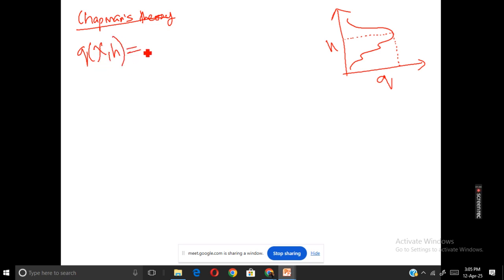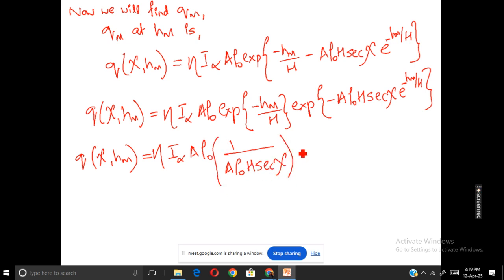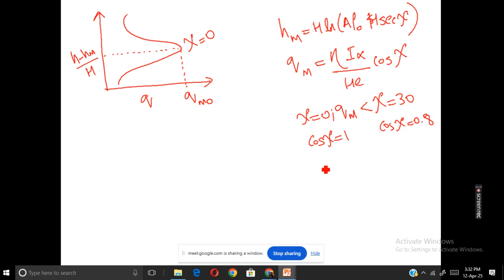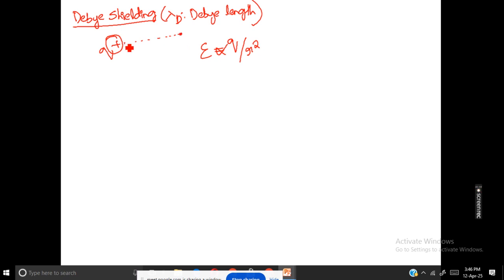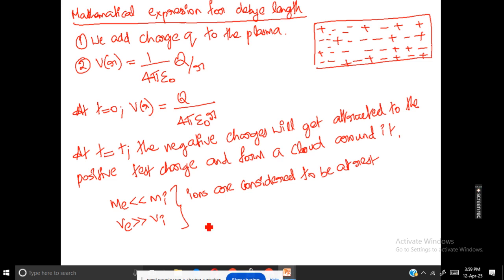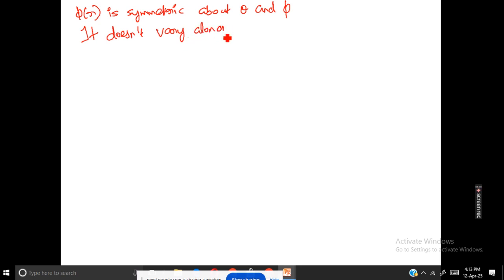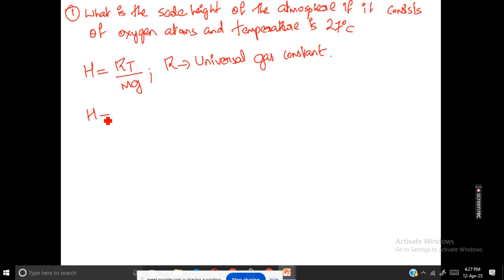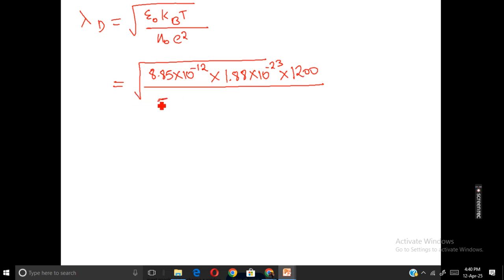Jan 2025-NPTEL-Introduction to Atmospheric and Space Sciences WEEK 12